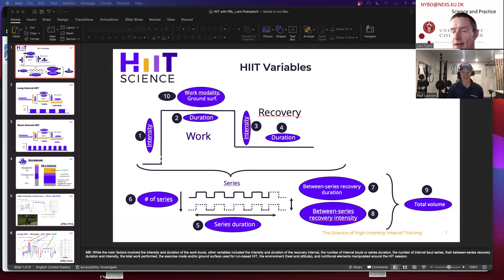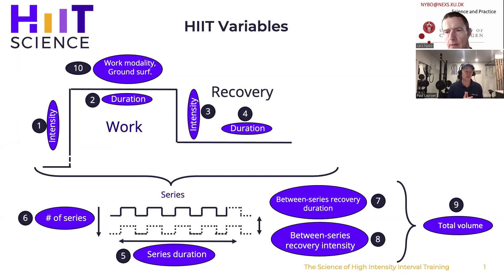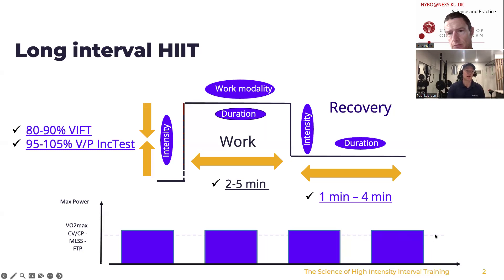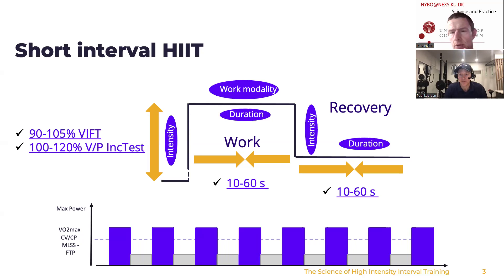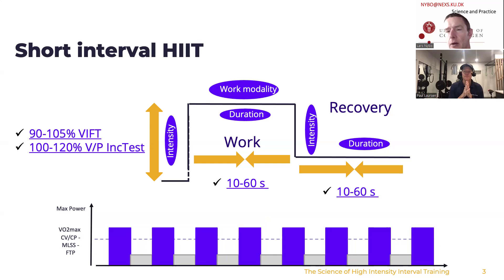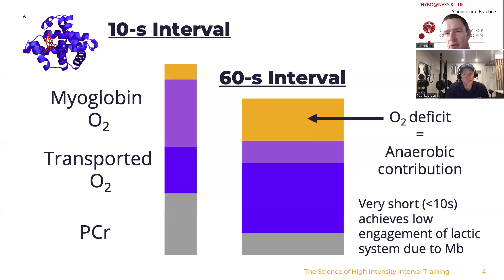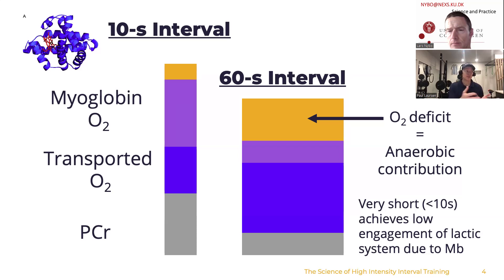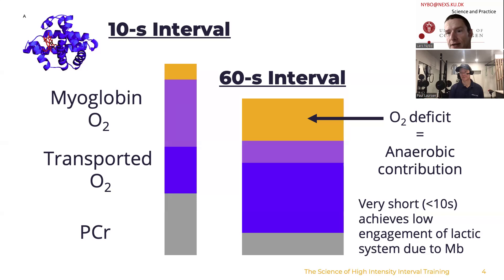HIIT talk with Paul B Laursen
A prolonged HIIT session with Paul B Laursen - author of many papers + chapter in the Science and Practice book - find link to the papers we mention in the talk in the commentary box to learn more about the principles and AI-training platform Paul shows data from